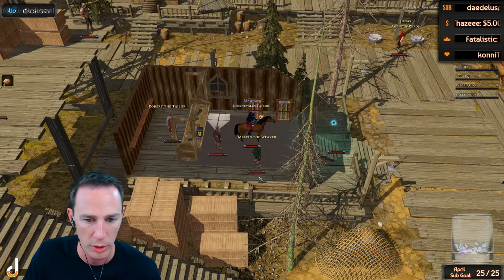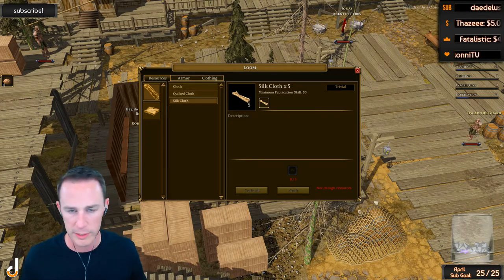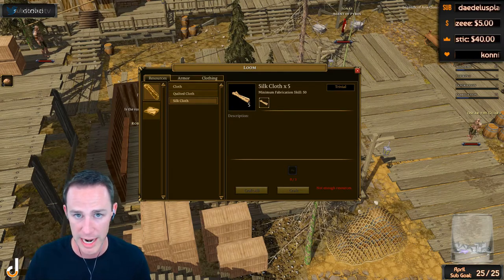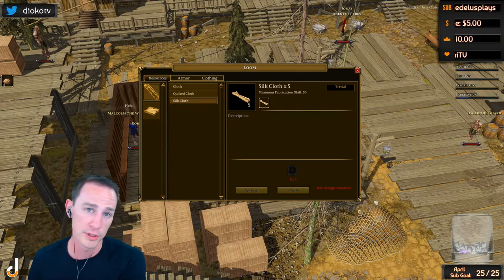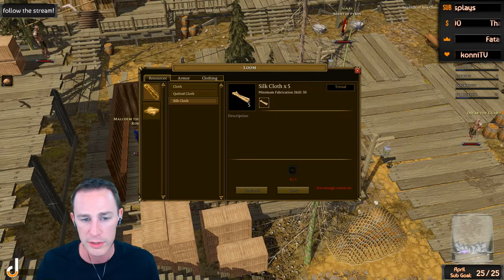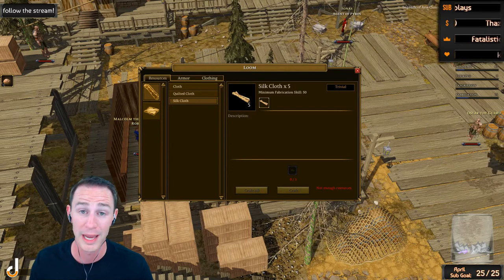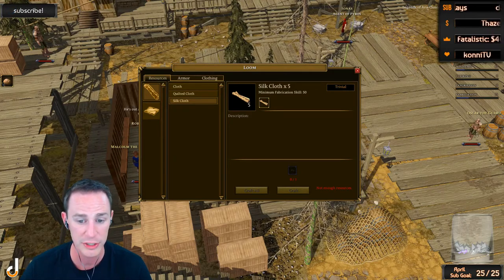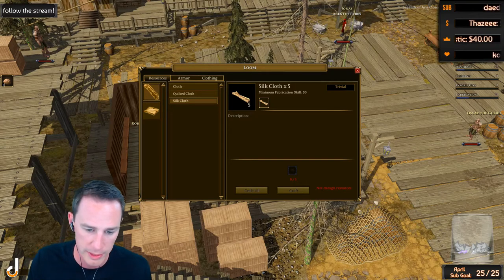Legends of Aria - Frickin' Fabrication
In this video we discuss leveling Fabrication and how to efficiently raise skill from 0-100. This video was made during the Legends of Aria 0.6.3b build.

Join us during the live stream 3-4 times a week over

Want to follow me for day to day updates?

where you can find guides written by members of the community!